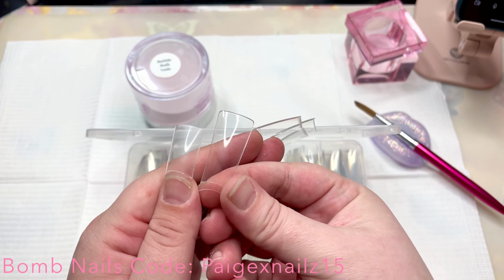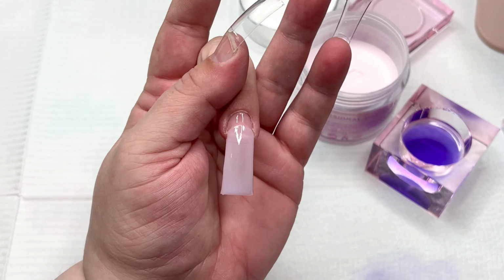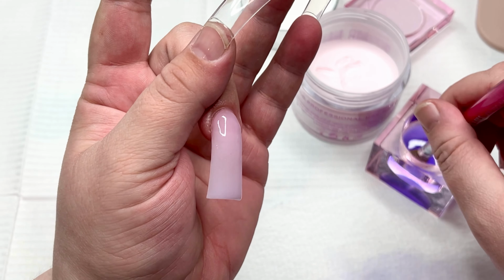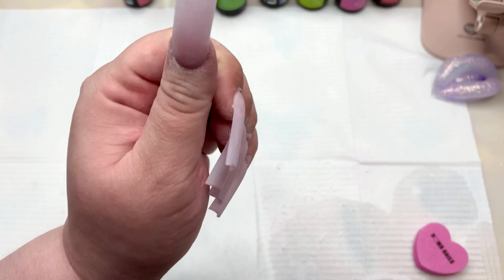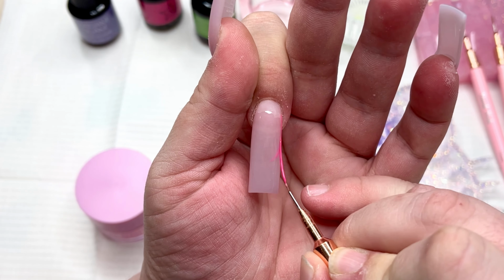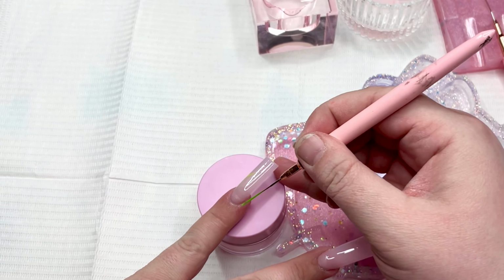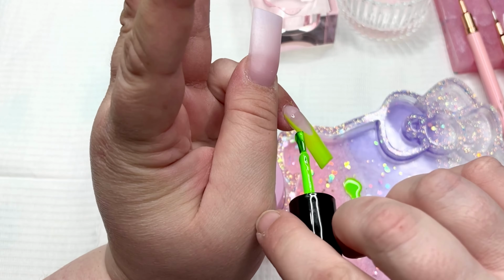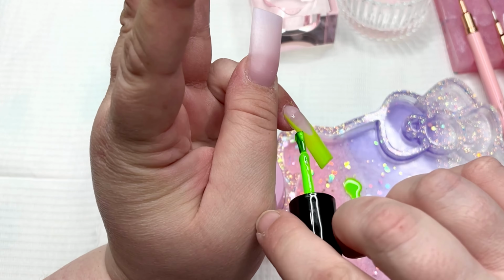420 DUCK NAILS| 420 COLLABORATION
💜 Maniology Code: Paige10